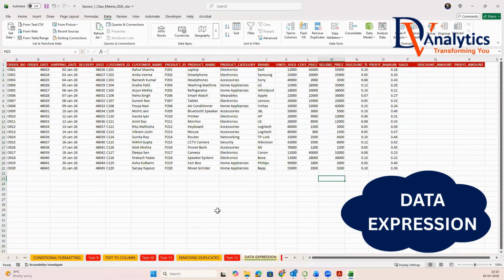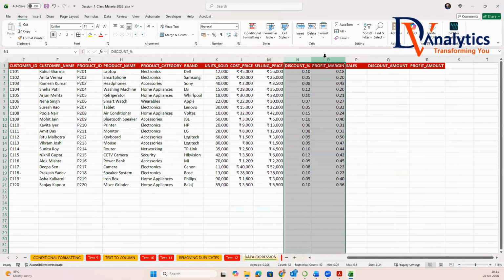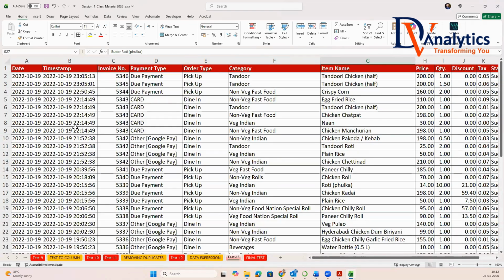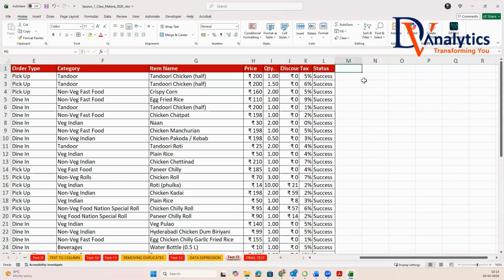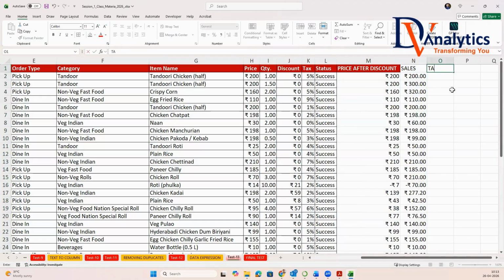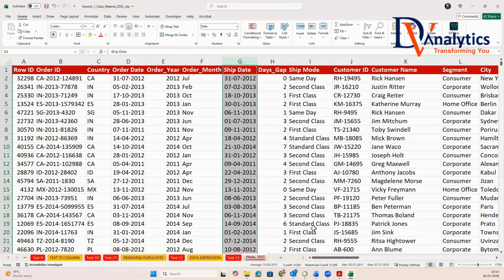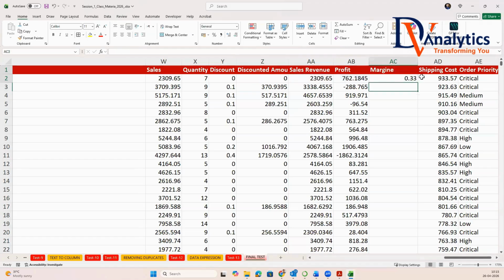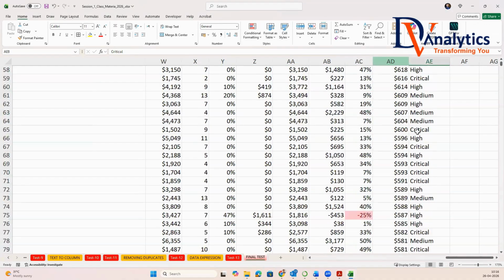DATA EXPRESSION IN MS EXCEL | BASICS OF DATA ANALYSIS | DV ANALYTICS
Data Expression in MS Excel | Learn Excel Data Analysis

In this video, you will learn how to work with data expression in MS Excel in a simple and practical way. Whether you are a beginner or someone looking to improve your Excel skills, this tutorial will help you understand how to present, interpret, and analyze data efficiently in Microsoft Excel.

We will cover the basics of Data Expression like Add, Subtract, Multiply, Divide, Percentage etc with data clearly in Excel, along with useful tips for organizing spreadsheets in a smarter way.

Excel is one of the most powerful tools for data analysis, reporting, and business decision making, and learning how to present data properly is an important step toward mastering it.

This video is useful for:

Beginners learning MS Excel
Data analytics students
Working professionals

By the end of this tutorial, you will have a better understanding of how to manage and present data in Excel for further analysis.